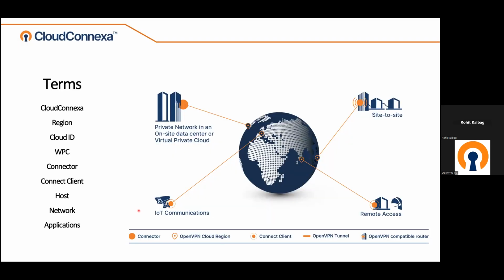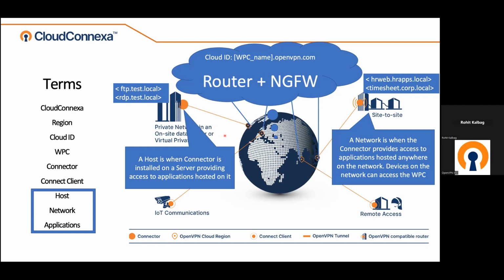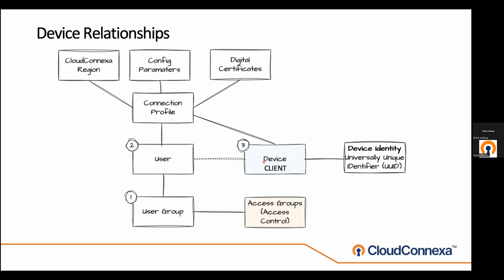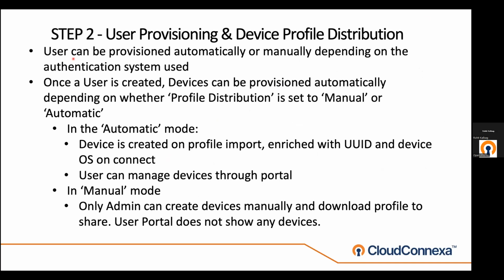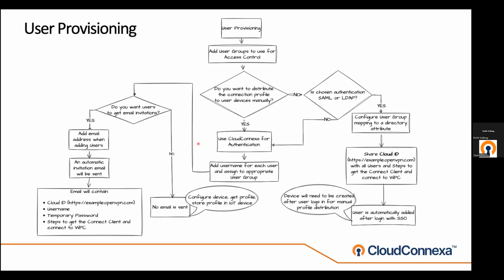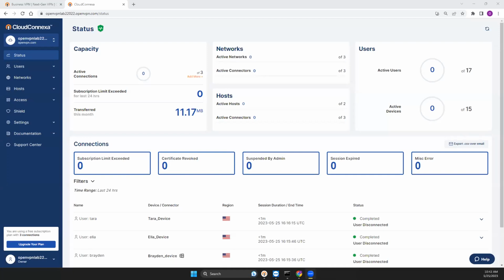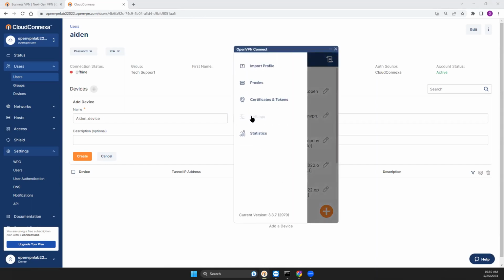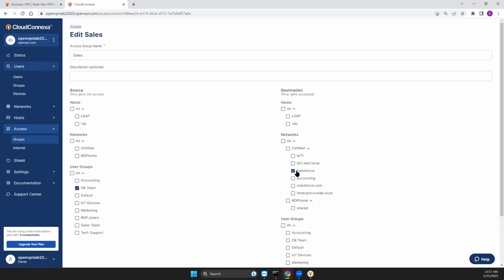Webinar: Manage "Enforcing Zero Trust Network Access based on Device Identity"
00:00 - Presentation
41:39 - Demo

CloudConnexa "Device Identity Verification & Enforcement (DIVE)" is a Wide-area Private Cloud (WPC) security policy that reinforces your Network and reduces your attack surface by locking the profile to specific devices – allowing only authorized devices to connect to your WPC.
You can consider CloudConnexa DIVE  is a new approach to enforcing one of the key principles of ZTNA – Least Privilege, by allowing Owners and Administrators to restrict user access to only trusted devices. This is accomplished by establishing a 1:1 relationship with a user’s connection Profile and the device’s UUID.